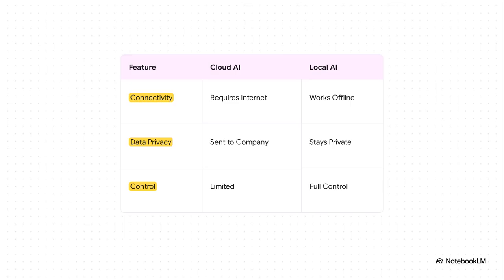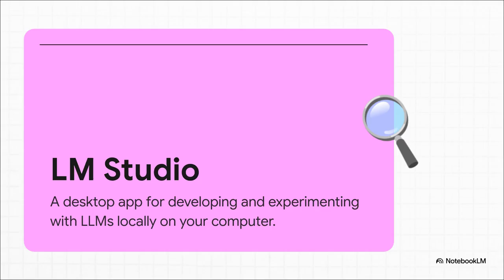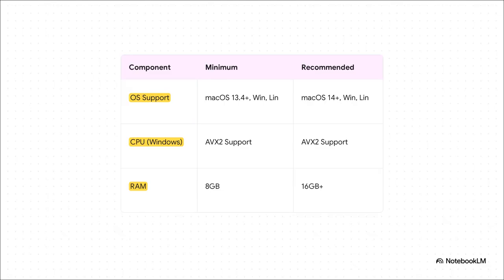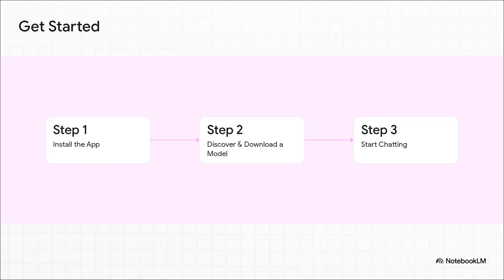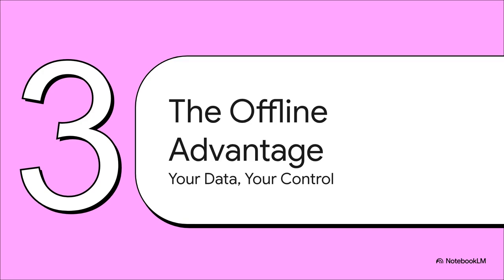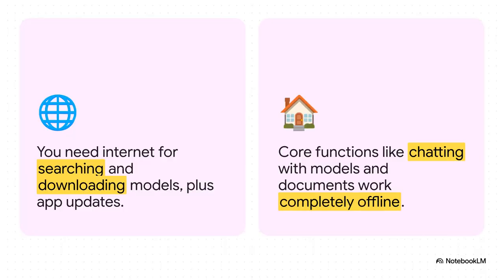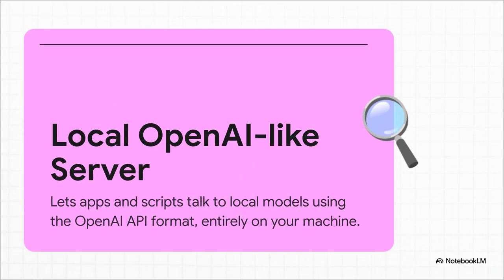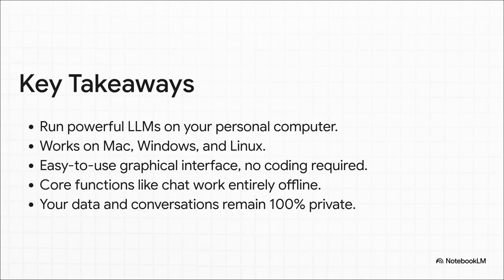Running AI On Your Computer with LM Studio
In this video, we dive into the world of local AI and show you how to run powerful large language models (LLMs) right on your own computer using LM Studio. No cloud, no subscription fees, and 100% privacy. Whether you're a student, engineer, or just AI-curious, this guide will get you up and running in minutes—no coding required!

🤖 What You’ll Learn:
The "Offline Advantage": Why running AI locally is the ultimate move for data privacy and working without an internet connection 04:11

LM Studio 101: A complete walkthrough of how to discover, download, and chat with models like Llama, Phi, and DeepSeek 01:48

The 3-Step Setup: From installation to your first local chat in under 5 minutes 02:40

Advanced Features: How to "Chat with Documents" (RAG) and set up a local server that mimics the OpenAI API for developers 05:22

✨ More about this video:
This entire video—from the script to the visuals—was generated using NotebookLM! We’re putting this new feature to the test to explore the quality and structure of AI-generated content.